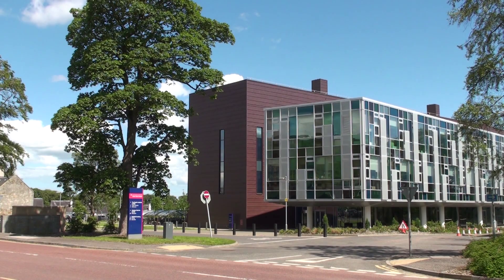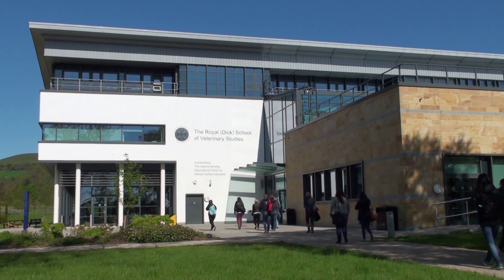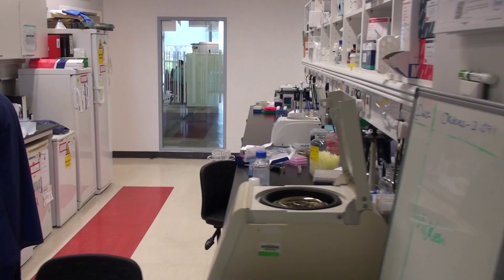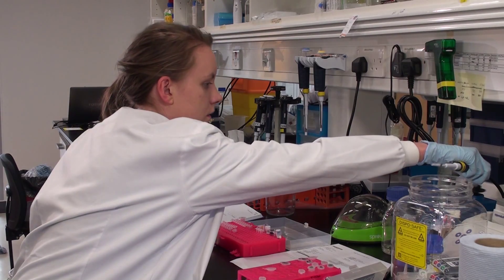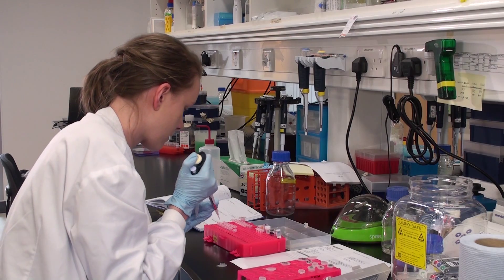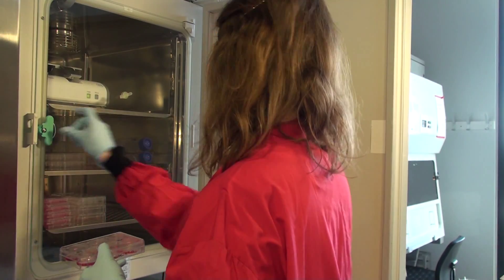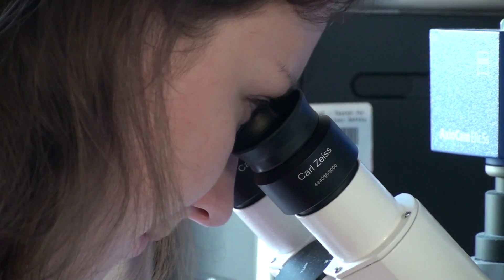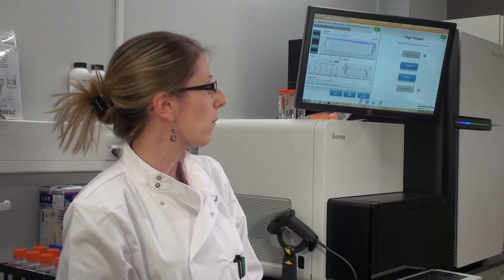The Chromatin Laboratory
Welcome to the Chromatin Laboratory, run by Dr Douglas Vernimmen and part of the Developmental Biology Division at The Roslin Institute.

Dr Vernimmen introduces his laboratory and gives insight into his team's work, before each of his team members gives a brief overview of their position and role.

Thanks to Dr Vernimmen and all of his team for taking part and granting access into their laboratory.

Thanks also to Professor Mark Stevens for providing the voice over, Patricia Hart and Norrie Russell for technical assistance and Tom Mortimer for the filming and editing.

Find out more about Doug and his group on The Roslin